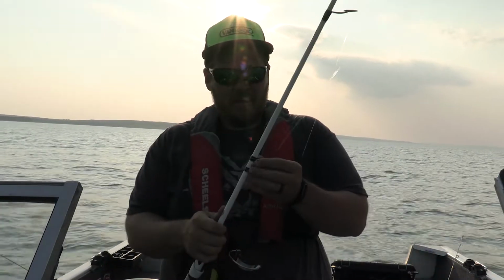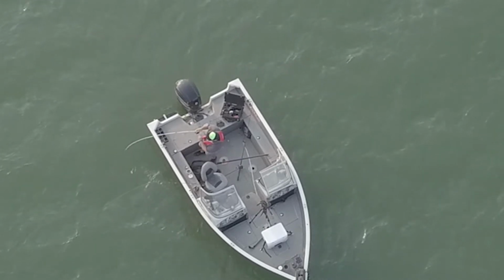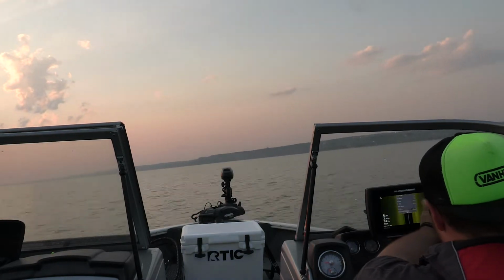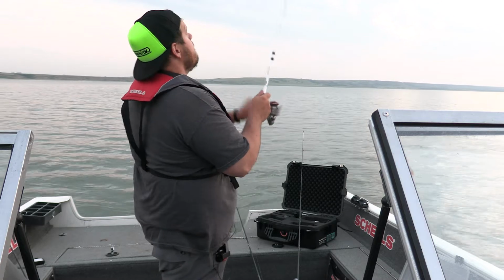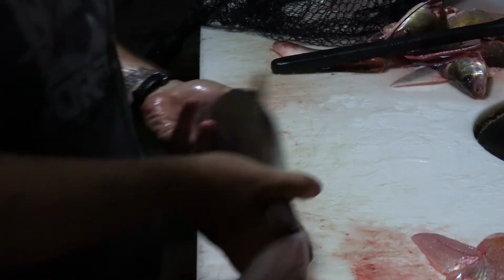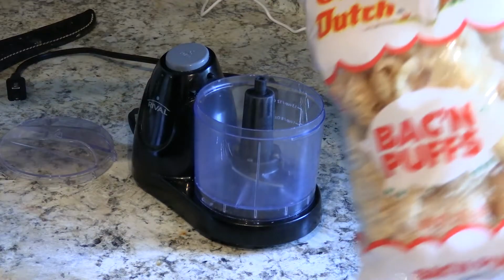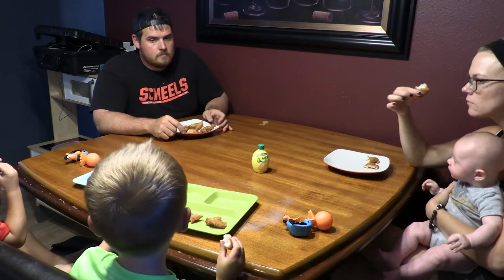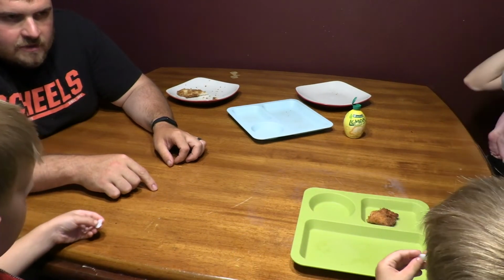Freshwater Drum (Catch, Clean, Cook) | Non-stop Slip Bobber Walleye | NPLife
Have you ever had a fishing day that was just too good.  Yeah, that was this one!  My buddy Kellen told me to check out a spot and challenged me to fish them with jigs and slip bobbers.  Boy am I glad he did!  The walleyes came non-stop and even caught a few other species for a little Catch, Clean and Cook taste test!